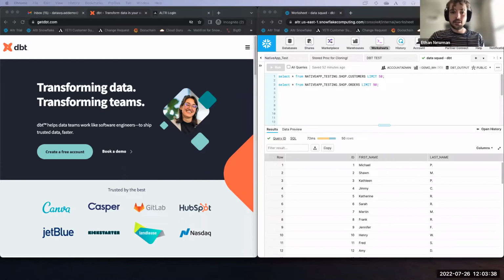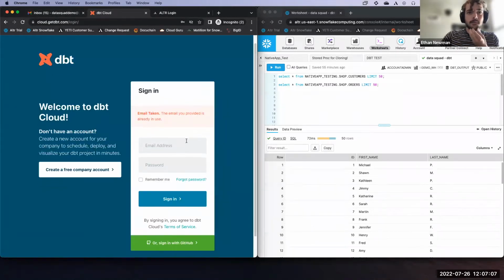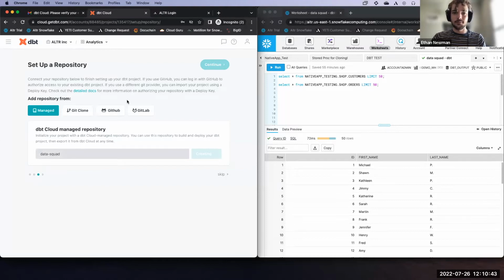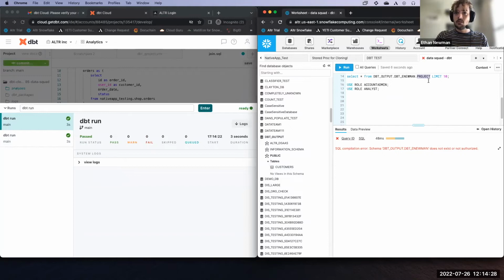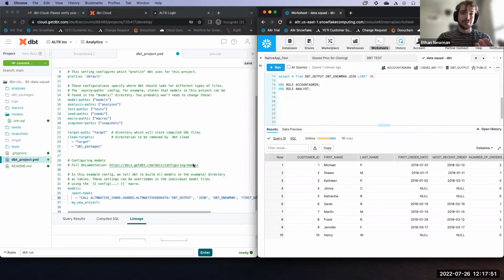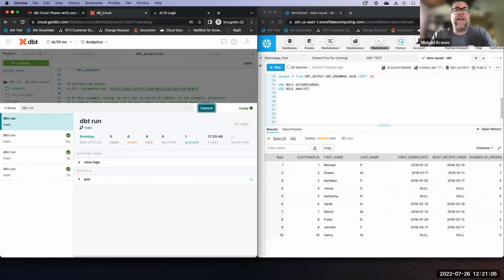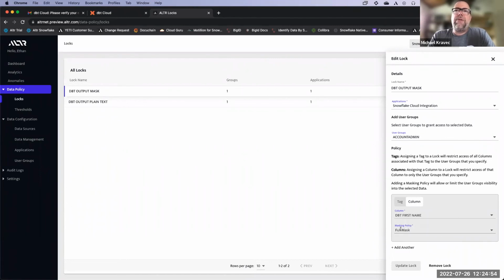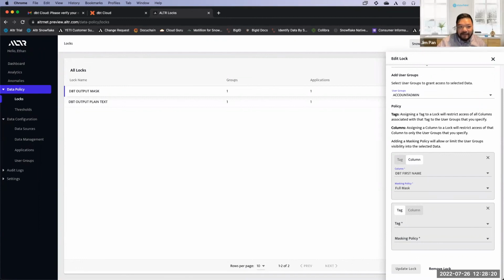Manage Data Access in Minutes with ALTR’s Snowflake Native App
How to use ALTR's Snowflake native app to automatically govern tables created by DBT

As part of a data and analytics engineering team, we know that you are often understaffed and overburdened, facing massive backlogs from your business. On top of this, if asked to set up data access policies, manage ongoing updates to data permissions and handle data access requests, you spend a large chunk of business hours on the task instead of your primary job.

We want to show you how to automate policy enforcement, save time on access management, and focus on freeing data value. No coding is required.

In this episode we'll show you how ALTR’s new support for Snowflake native apps gives Snowflake DBAs and admins a simple, SQL-based interface to quickly scale data governance and security across multiple, disparate databases.